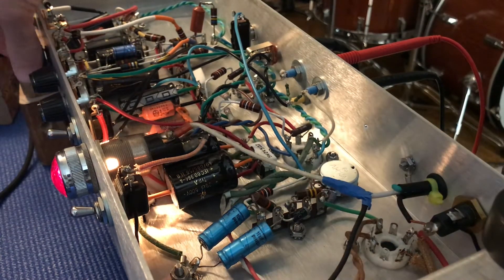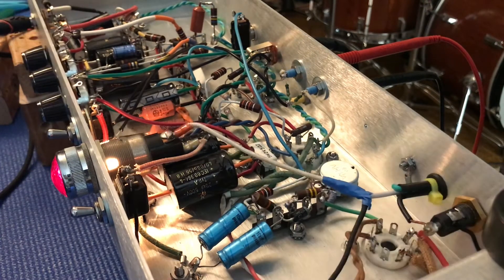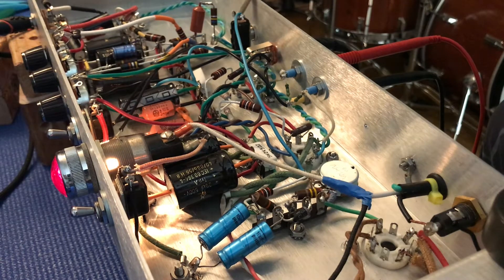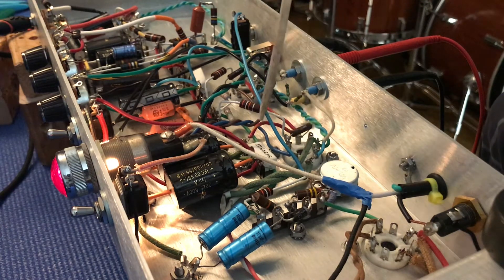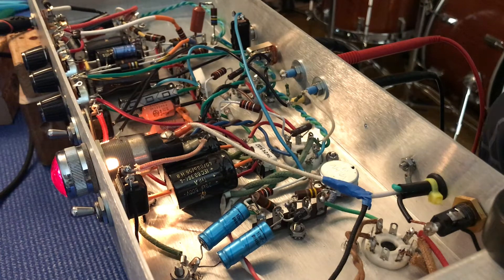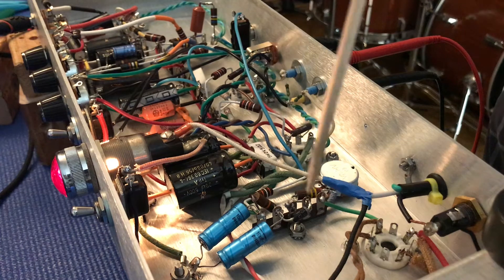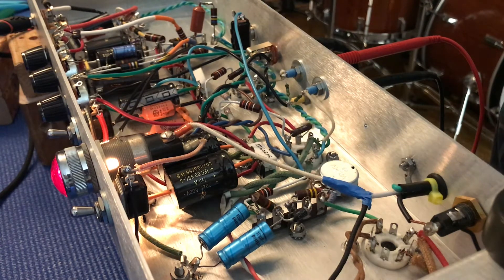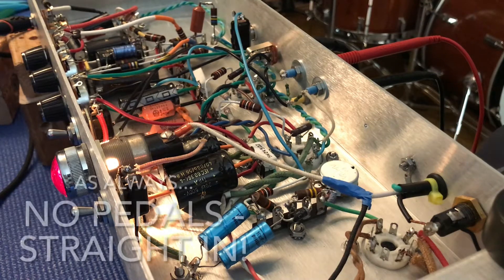6V6 tube amp with cathode / fixed bias switch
A little test of a switch added to choose between cathode or fixed bias on an amplifier I built

5V4 rectifier
6V6 output tubes
6SL7 cathodyne PI/gain stage
6SL7 parallel strapped input

through: a single 12” Celestion Gold

with: Gibson SG (bridge humbucker, a Seymour Duncan Custom Custom)

Used a “big” 100uf 250V cathode bypass cap. To my ears, the difference is negligible!! What say you?